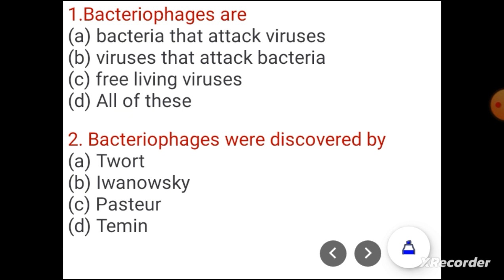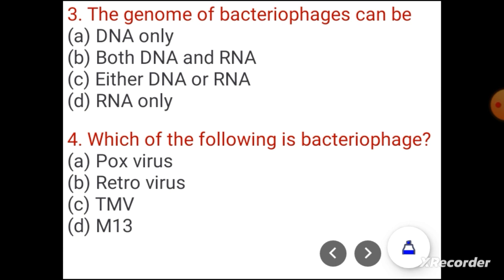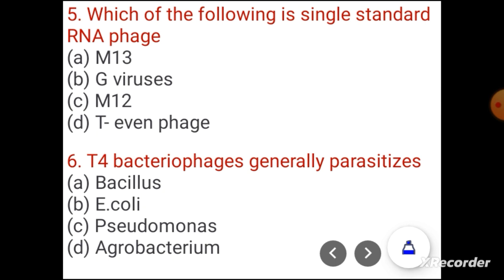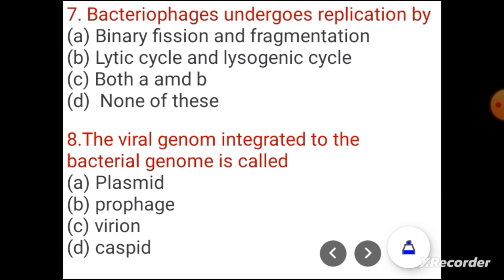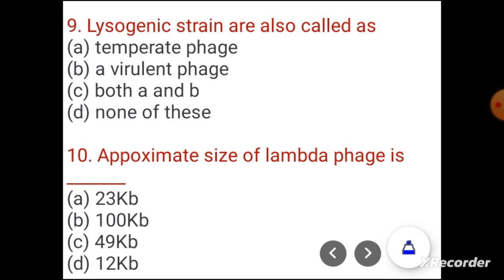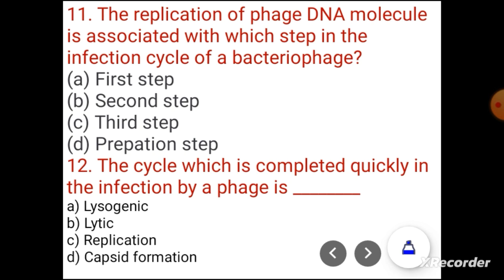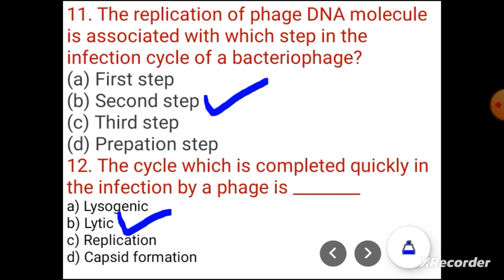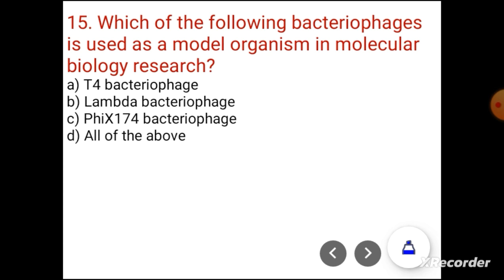Bacteriophage mcq || microbiology mcq || virus mcq question with answer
This video contain multiple choice questions on bacteriophage. Bacteriophase is a submicroscopic which infect bacterial cell are called bateriophage or bacterial virus. They are obligate parasite and bund abundantly in soil sewage water milk and nodule of legumes. Bacteriophage were first discoverd in 1915 by Frederick William Twort.

This video is very useful for all competative exam like CUET NEET SSC lecture biology etc.